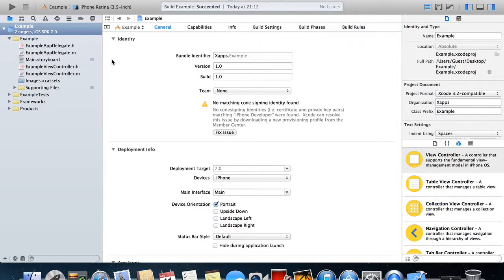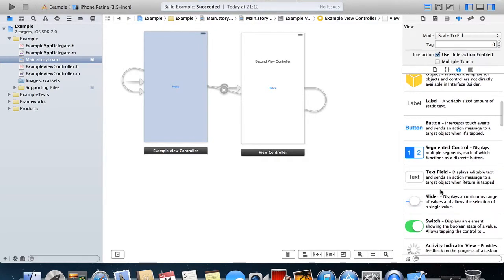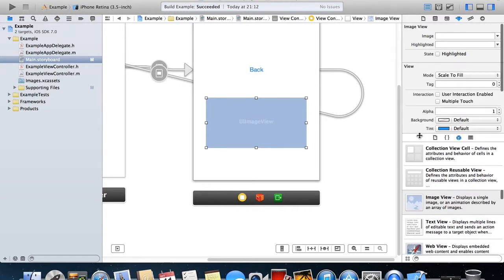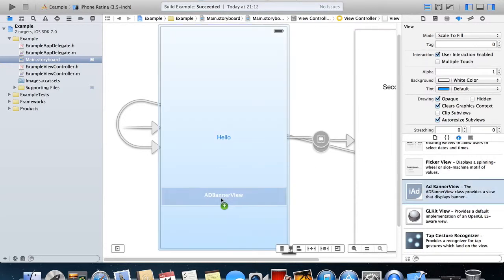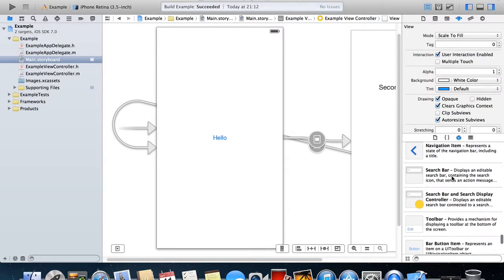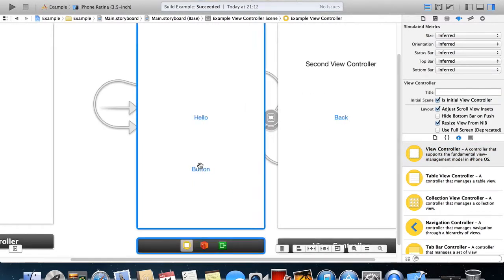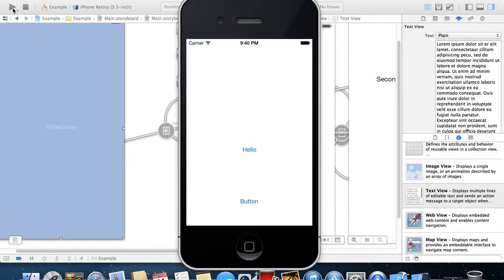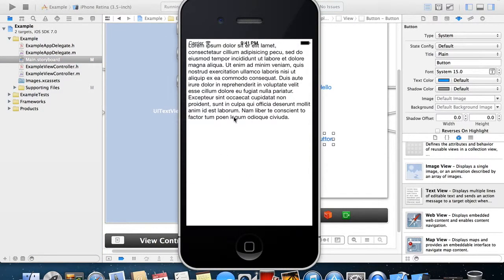Beginners guide to Xcode | Ep6 Objects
In this series I will teach you the basics of Xcode and by the end of it you will be able to go to any Xcode tutorial on youtube and have some knowledge on what is going on. It will prepare you for further tuition on Xcode.